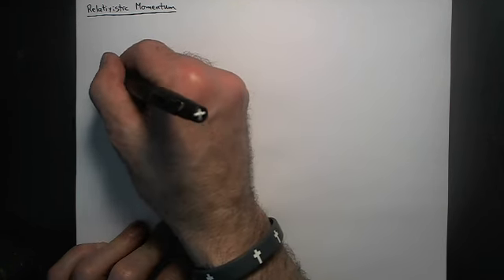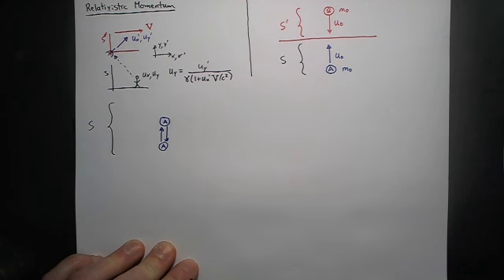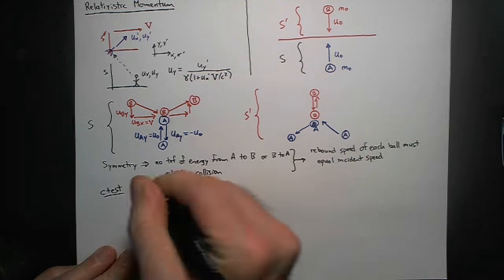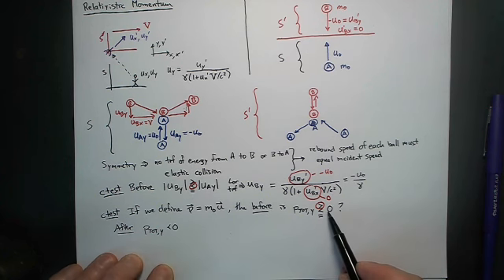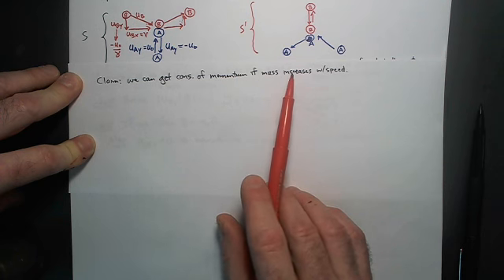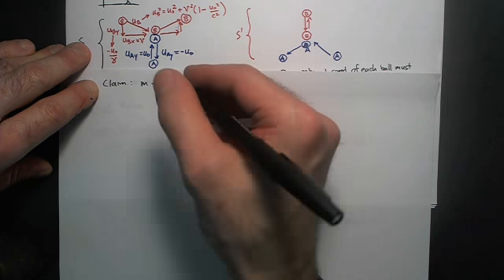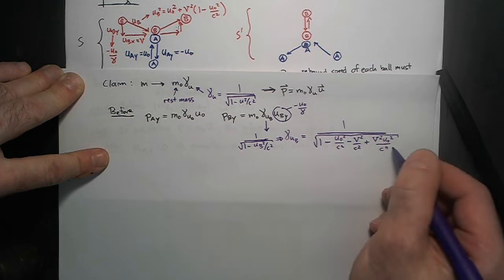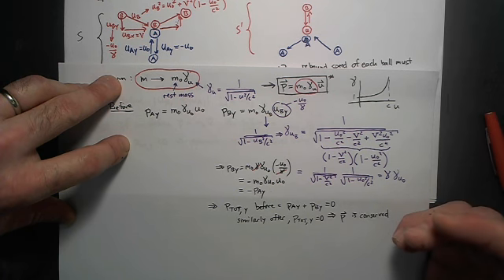Derivation of relativistic momentum and relativistic mass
We derive the expressions for relativistic momentum and mass starting from the Lorentz transform for velocity.